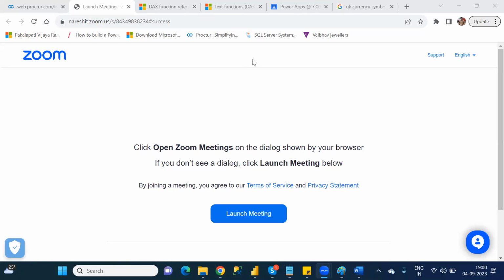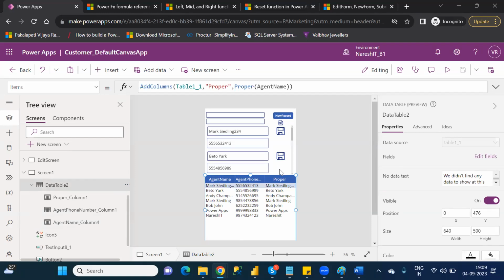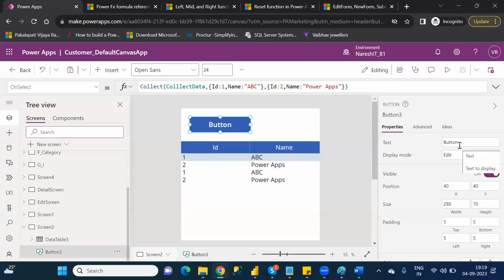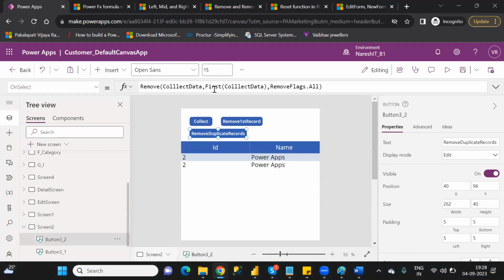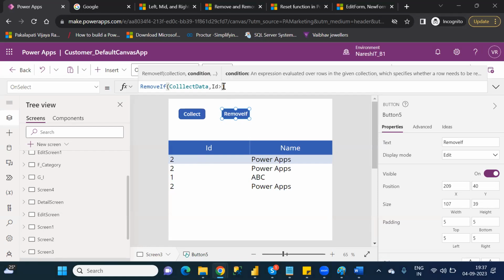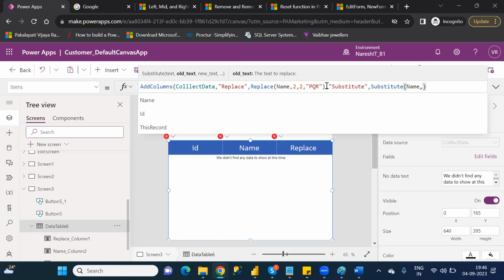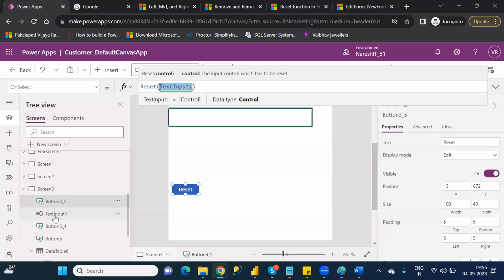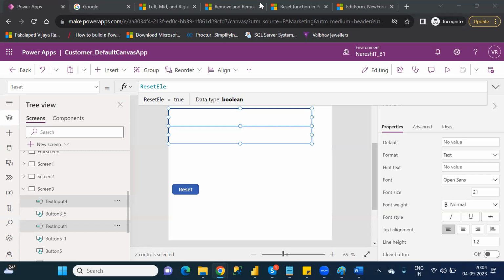Power Apps Session 21